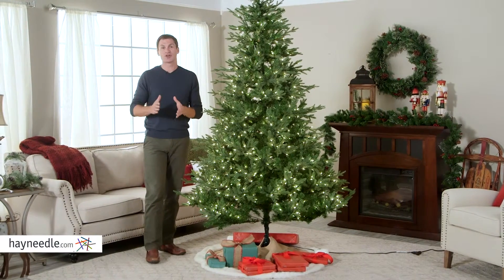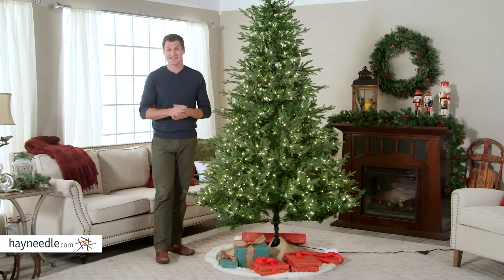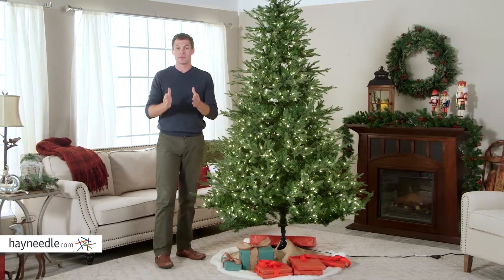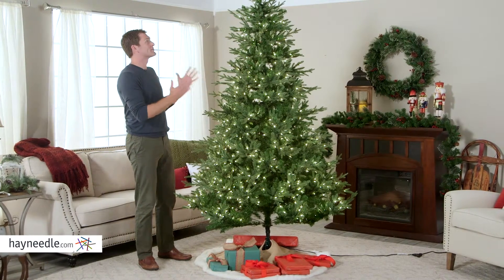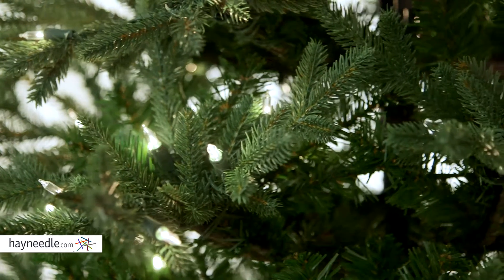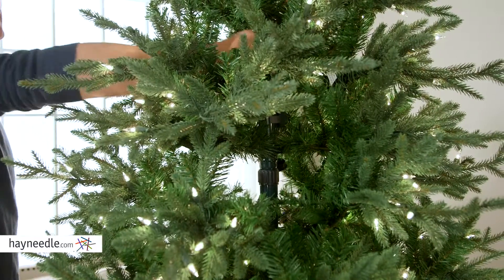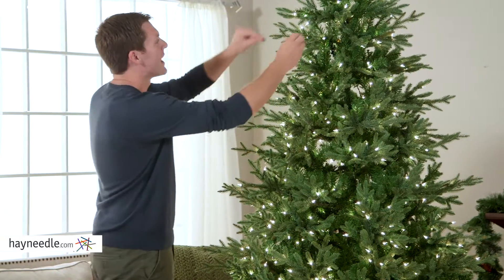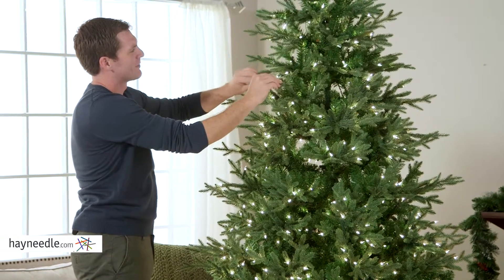Natural Cut Upswept Chesterfield Spruce Pre-lit Christmas Tree - Product Review Video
For more details or to shop this Gerson Company Christmas tree visit Hayneedle

To view our full assortment of Christmas trees, visit Hayneedle